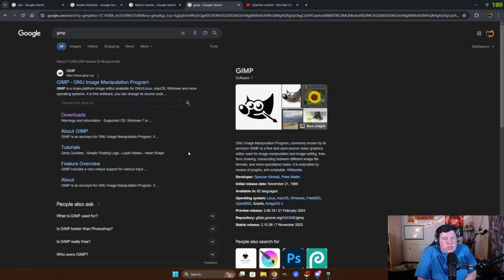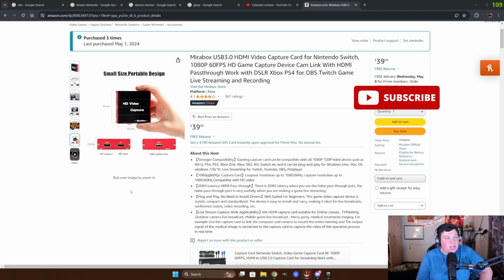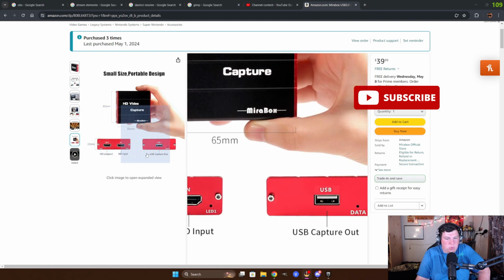Free Youtube / Streaming Resources for starting out !!!!!!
Here is my stream elements tip link if you are feeling generous